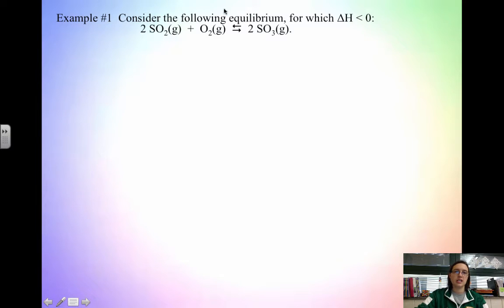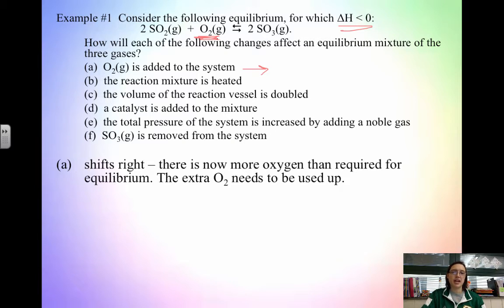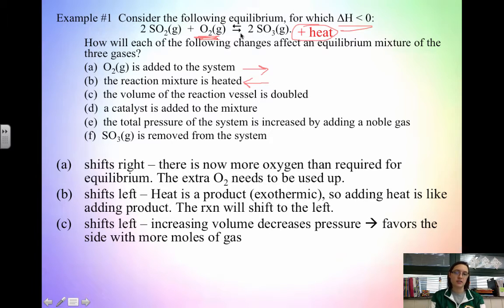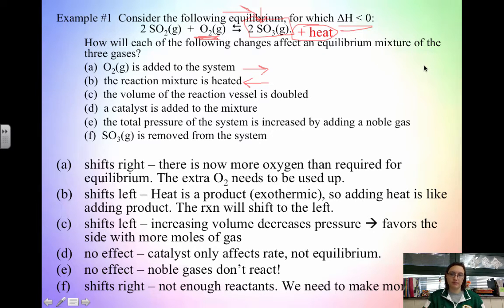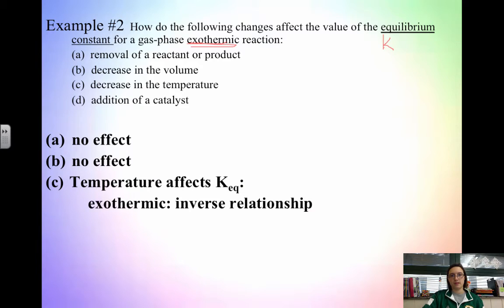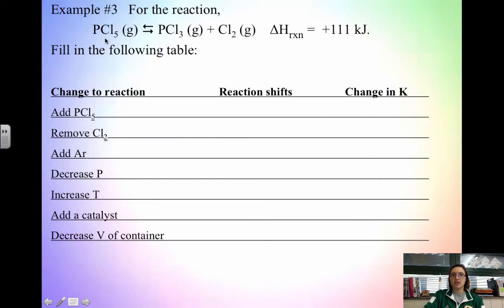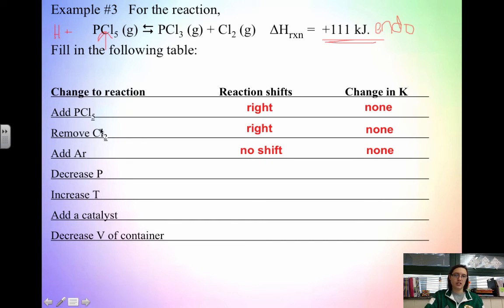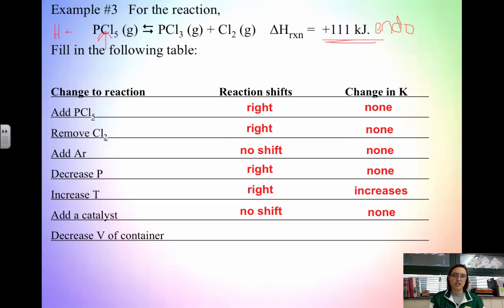LeChatelier's Principle Examples